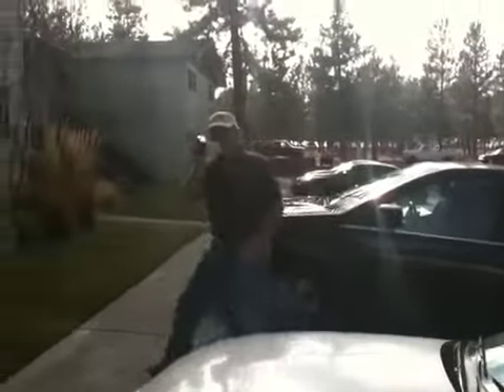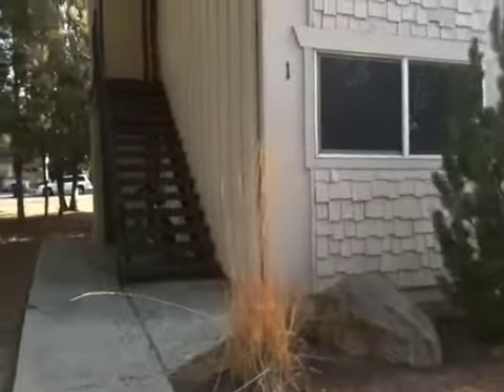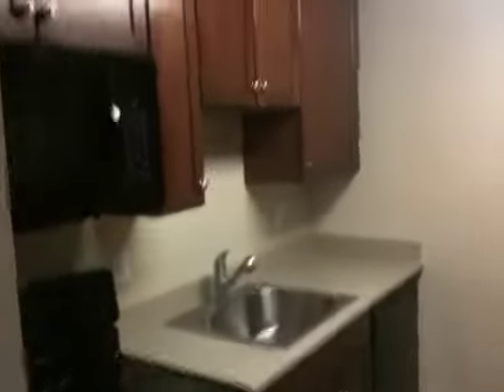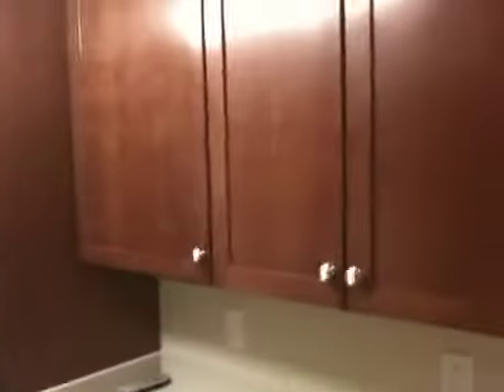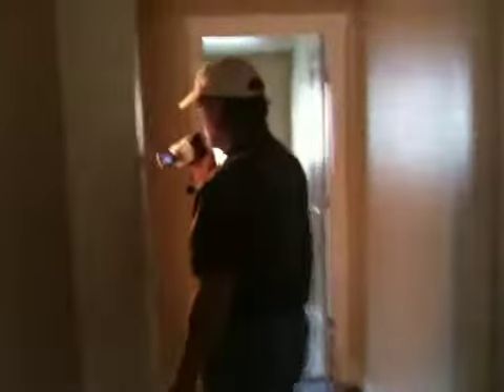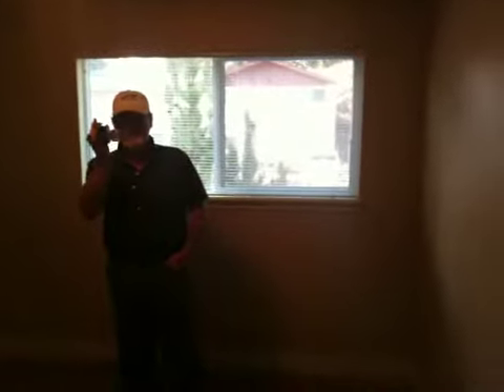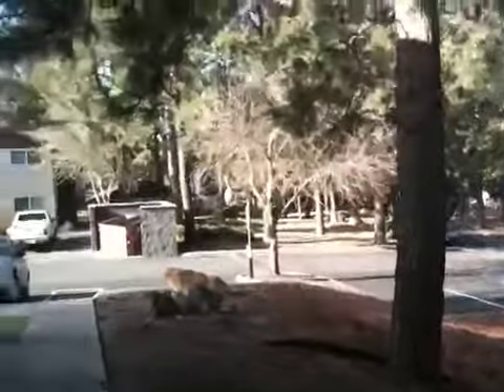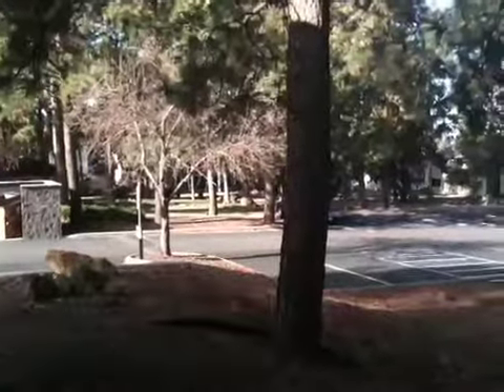Moving Day - Bend, Oregon - Video 4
We arrive in Bend at 11:30am and head straight to the Awbrey Pines on the Butte apartment complex.